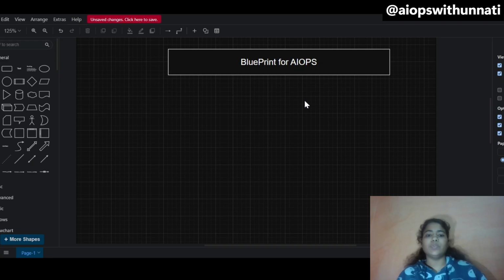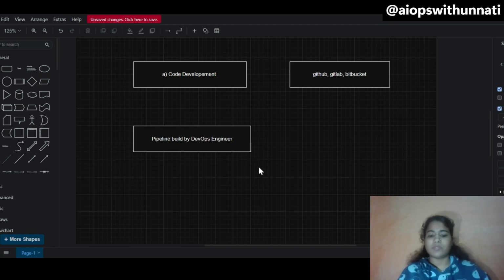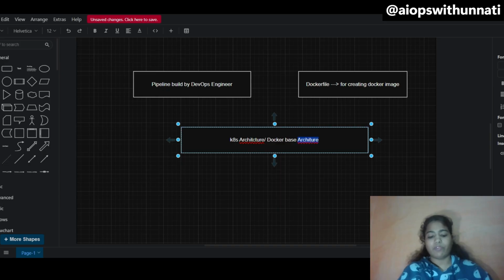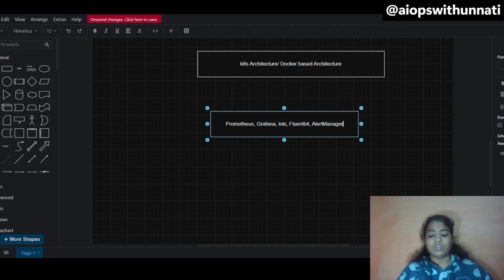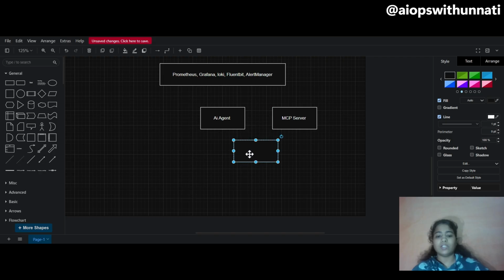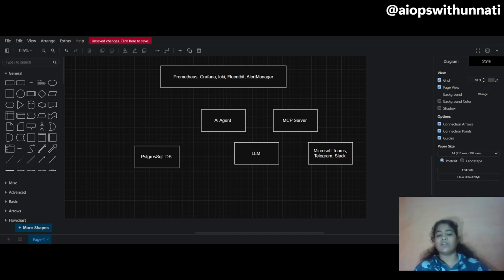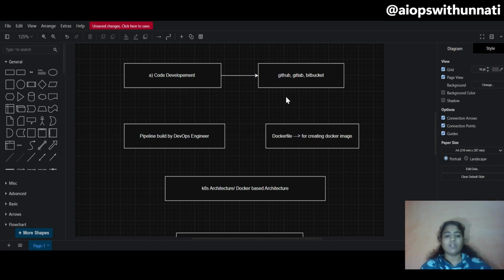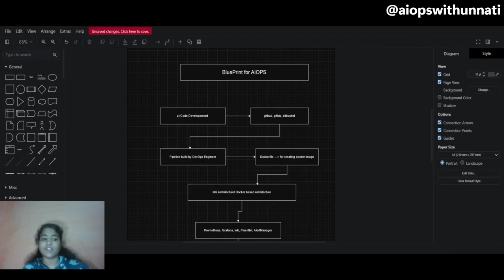AIOps From Scratch (Part 2) — Designing the AI Agent Architecture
Welcome back to AIOps With Unnati! 👋

In this video, we’re taking the next big step in our AIOps journey — designing the architecture blueprint for our AI-powered DevOps monitoring agent.

You’ll learn:
🔹 The core components of an AIOps Agent
🔹 How AI integrates with DevOps monitoring systems
🔹 Where data flows, gets analyzed, and generates intelligent alerts

This is where theory meets practice — by the end of this video, you’ll understand how to plan and design an intelligent AIOps system that can think, analyze, and act.

Stay till the end for a sneak peek of what’s coming next — where we’ll start actually building the agent in Python! 🚀